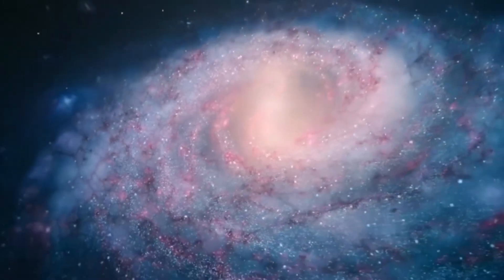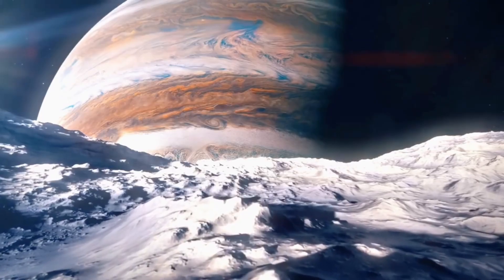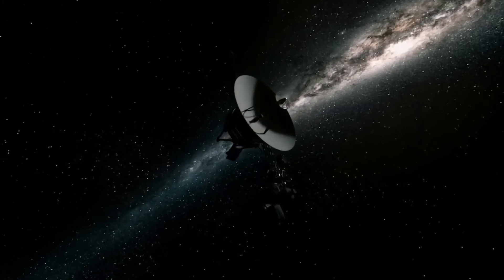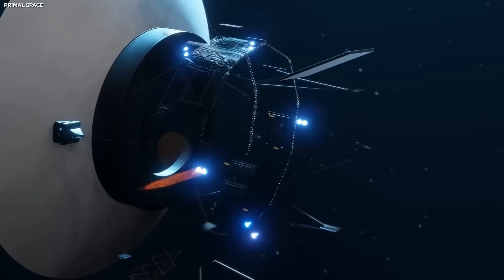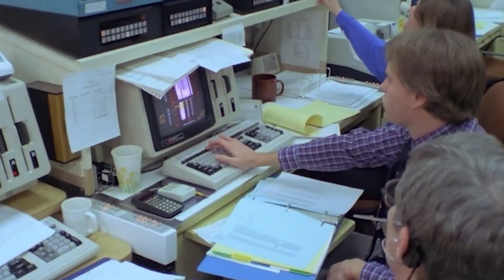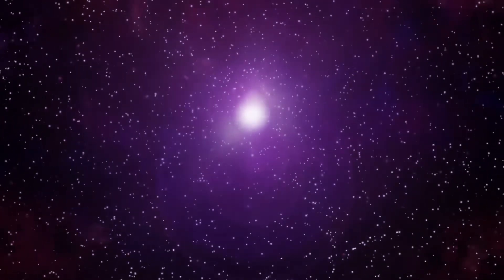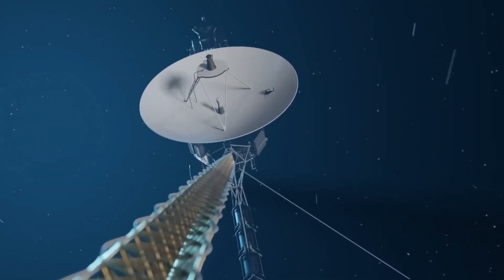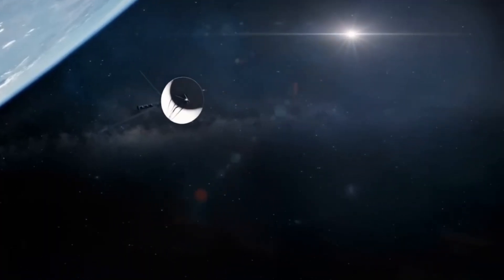Voyager 1 just made an IMPOSSIBLE Encounter in Deep Space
In a headline-making update, NASA revealed that Voyager 1 has detected something once considered unattainable. For nearly half a century, this iconic spacecraft has stretched the limits of human exploration, granting an extraordinary view of our solar system and the space beyond. Now, as it nears the final chapter of its odyssey, it has achieved yet another remarkable milestone—one that cements its place in cosmic history. So what is this seemingly impossible finding by Voyager 1?

How much longer can this pathfinding spacecraft keep going? And what last goals is NASA aiming for before the mission winds down? Let’s delve into NASA’s alert regarding Voyager 1’s astonishing, once-impossible result before it’s ultimately powered down. If any mission has etched a lasting mark on the universe, it’s Voyager. Launched on September 5, 1977, to investigate the outer planets, the two Voyager probes blew past their original aims and ventured into uncharted space.

Voyager 1’s monumental trek has thrilled NASA and researchers across the globe, delivering a vast cache of knowledge about our cosmic neighborhood. Five decades after liftoff, Voyager stands as the longest continuously operating mission ever run by a space agency. Its continued activity borders on miraculous, especially given that it was initially expected to operate for only about five years. That endurance is a testament to the exceptional engineering and ingenuity behind Voyager. Both Voyager 1 and Voyager 2 featured advanced technology for their time.